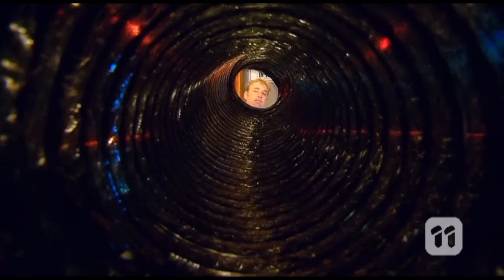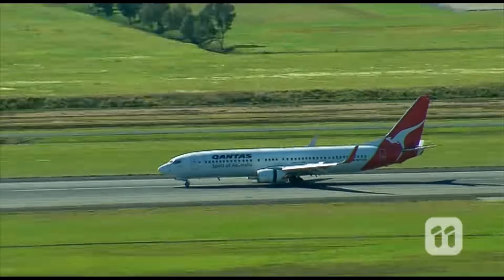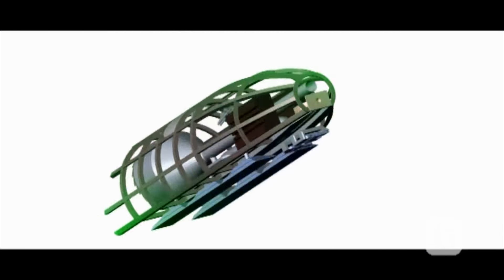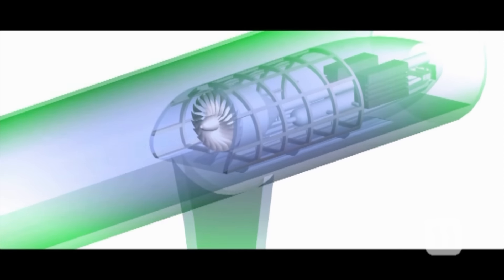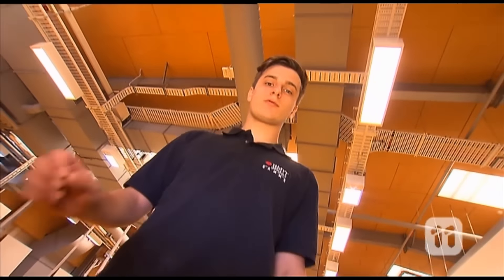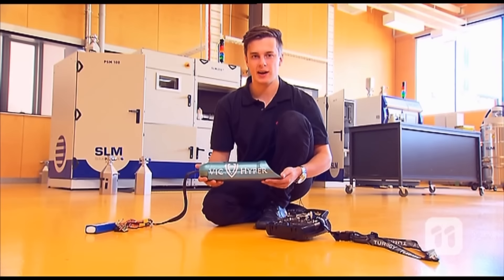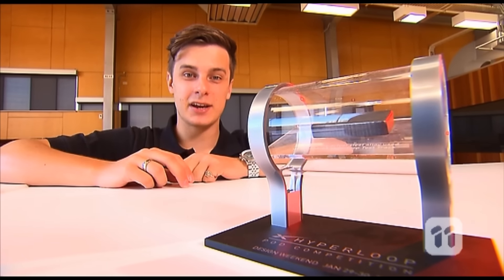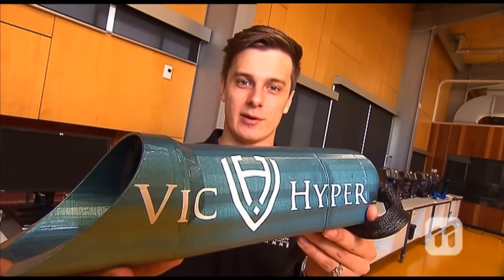Scope VicHyper Television Appearance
VicHyper appeared on the Channel 11 Australian children science program 'Scope'
Team members David Purser and Zachary McClelland showcase the teams work so far.